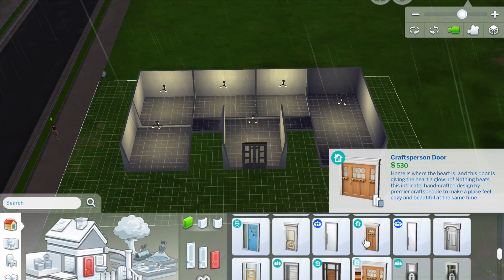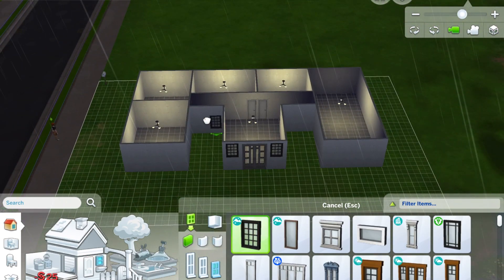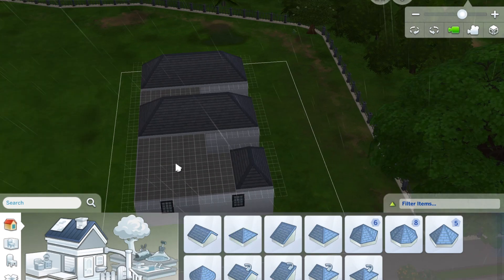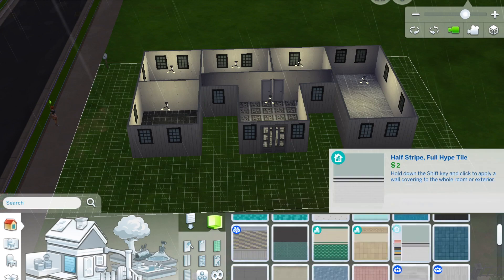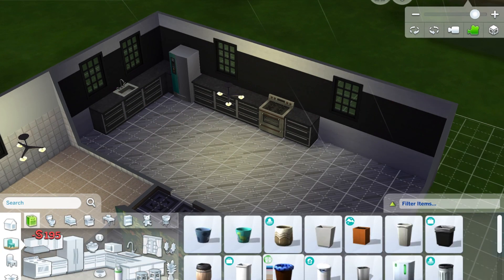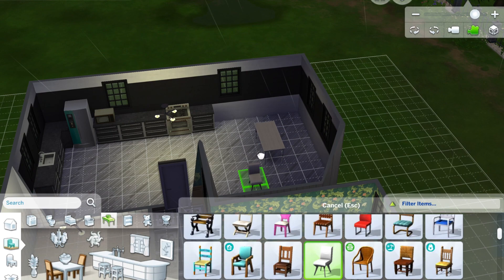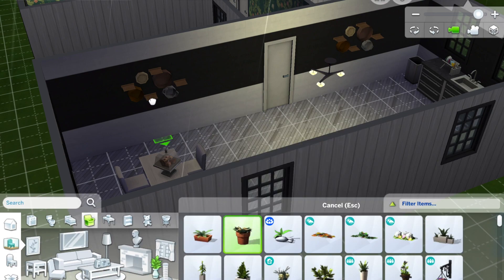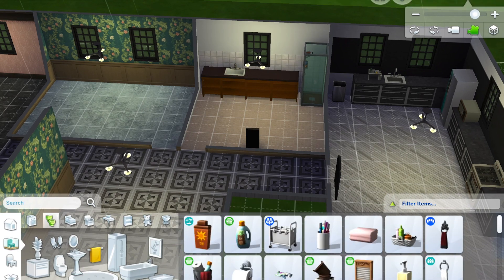Sims 4 Alphabet Challenge - House E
Trying To Complete The Sims 4 Alphabet Build Challenge! Follow Along And Tell Me What You Think!